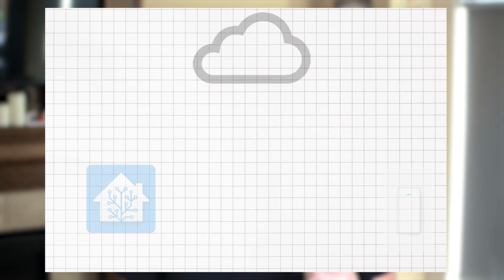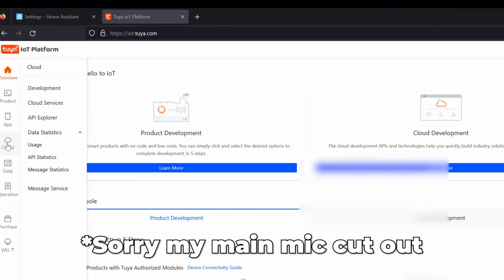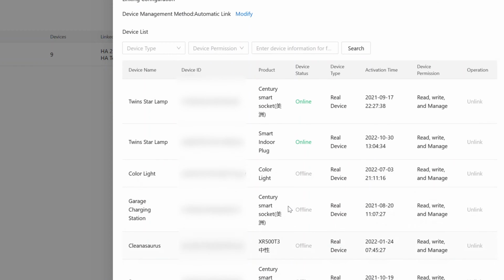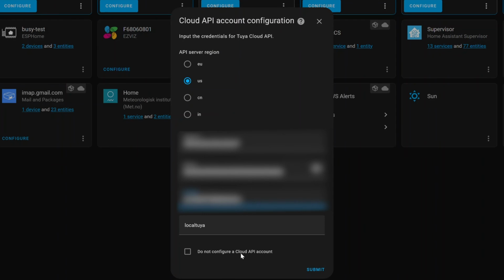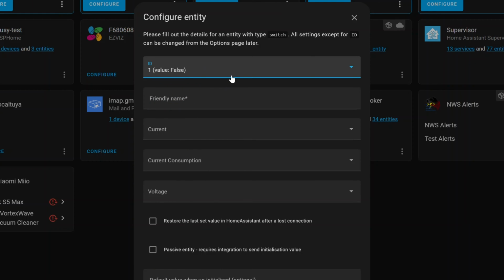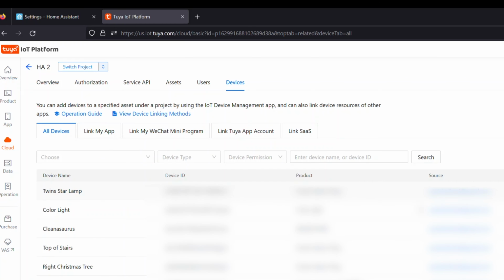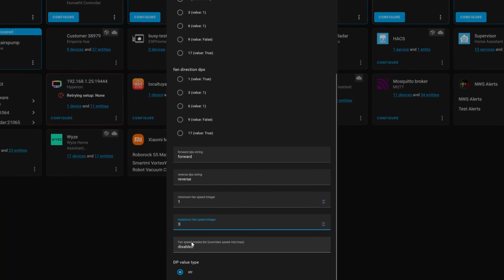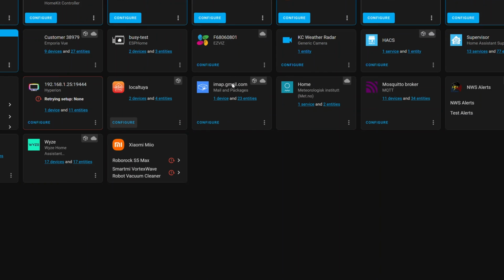Local Control of Tuya Devices // No Cloud Needed // LocalTuya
Today we take a look at the LocalTuya project for Home Assistant. this really cool project will allow you to locally control your Tuya based devices either by using a developer account or manually grabbing the security keys.

This means that at the minimum all you need is to allow your Home Assistant instance to talk to the to your cloud but your devices do not have to.

I take you through the background of the project, how to get your developer keys, and setting up a few example devices.

Let me know if this works for devices in the comments.

▶ Have A Question?

▶ Timestamps ⌚:
00:00 - Opening
00:19 - Project Introduction
02:22 - Tuya Developer Keys
05:15 - Set up Local Tuya Integration
07:18 - Add Smart Switch
09:26 - Find Device PD_IDs
12:31 - Add Fan / Light Combo
15:35 - Closing

Tuya Based Fan/Light Controller

▶ Get a One-Month Trial of Great Music for Creators (This is where I get my music and sound effects)